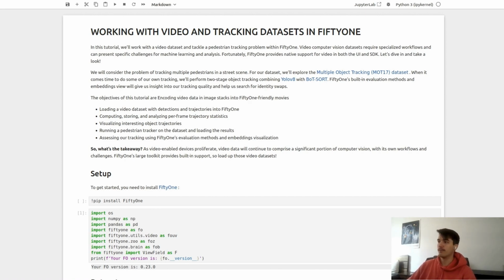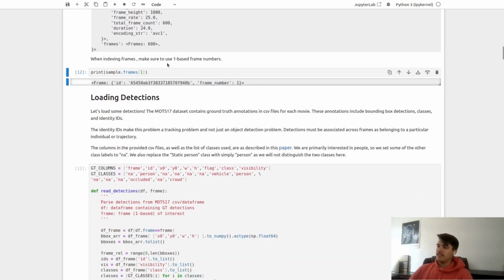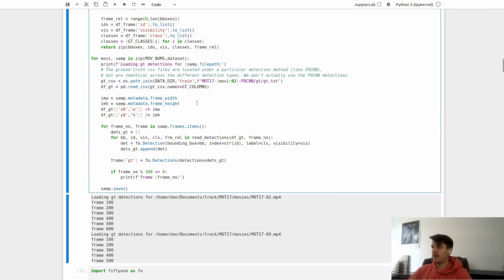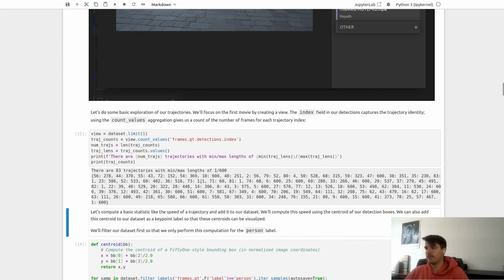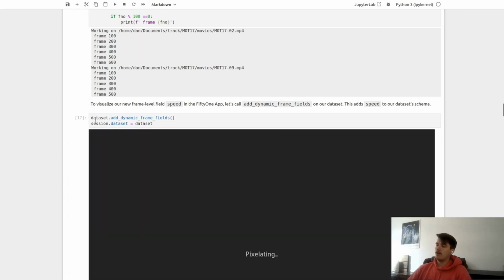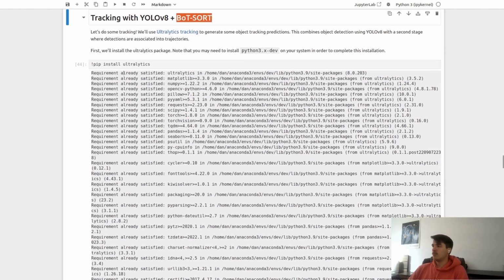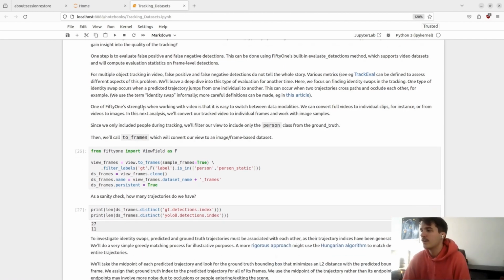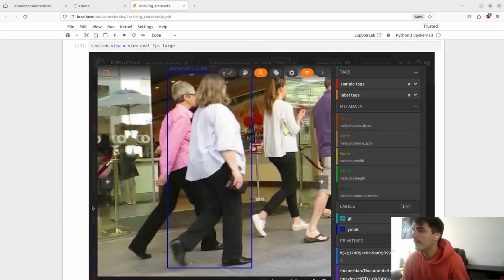Curation and Evaluation with the Multi Object Tracking Dataset and FiftyOne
In the ever evolving field of computer vision and object tracking, working with tracking datasets has been a tough skill to master. Tracking datasets serve as the backbone for testing and validating the latest and greatest algorithms. However, the significant increase in metadata as well as the complexity of the annotations make it hard at times for researchers or engineers to drive insights into their dataset.

FiftyOne streamlines the experience of working with tracking datasets for you allowing you to easily load the videos and detections, compute and store statistics of the trajectories, visualize both ground truth and predicted trajectories and create an assessment using FiftyOne’s evaluation methods.

There is no better place to look for a tracking dataset to use as an example than MOT17. The Multi Object Tracking dataset has been a pillar of support in the CV tracking community for many years now due to its well defined dataset, and easy to load labels.